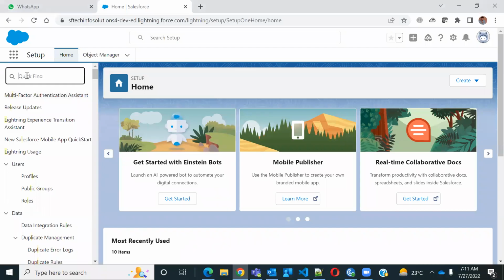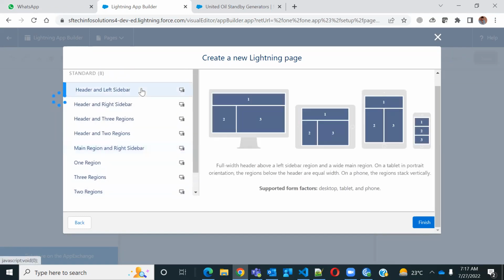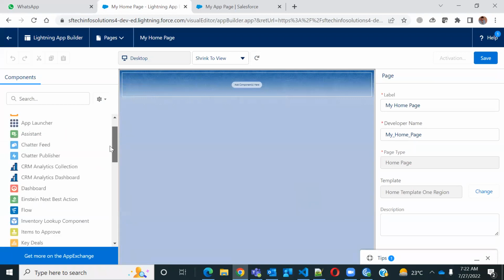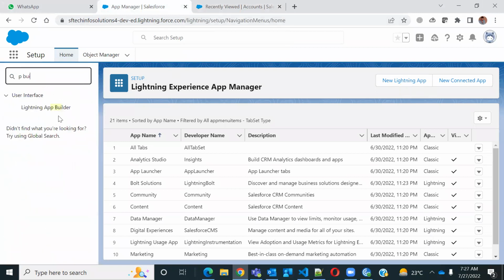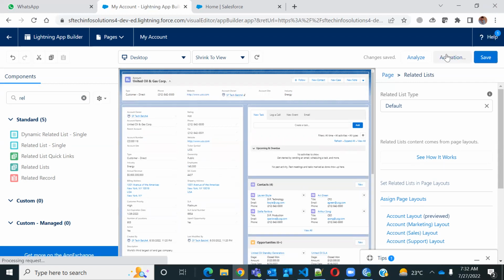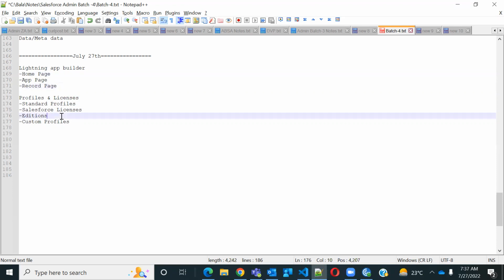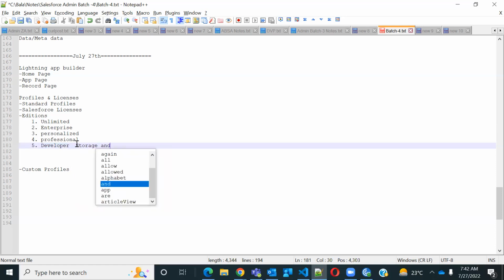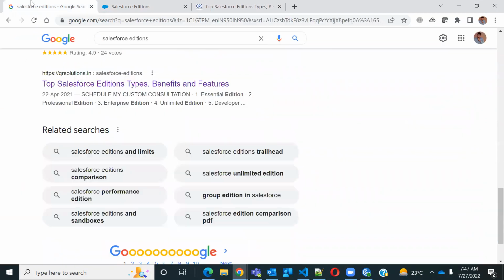Admin Batch 4 Session 8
Lightning App Builder